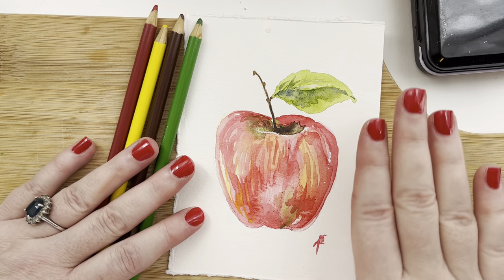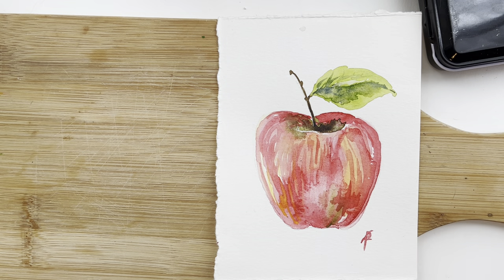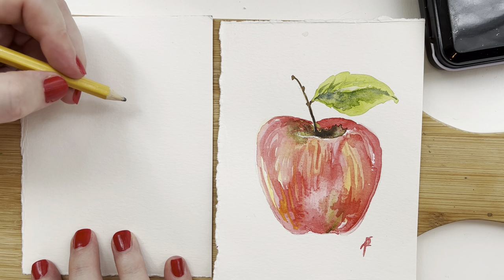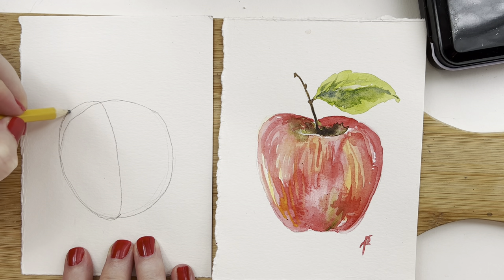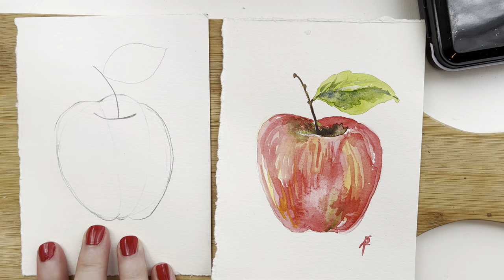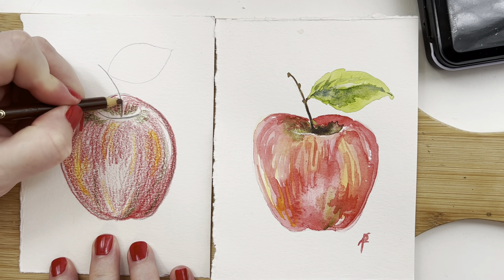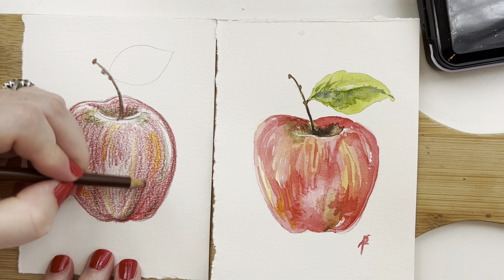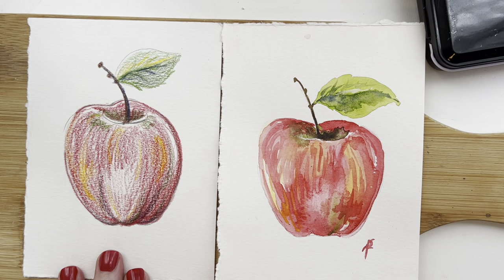Draw & paint a little apple in honor of the Big Apple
Join me every Monday at noon for a free online art lesson, suitable for all ages. Right here at Amy Pagan Art on Youtube.